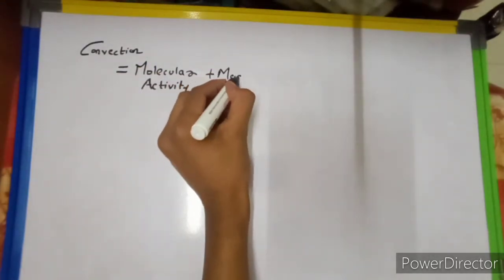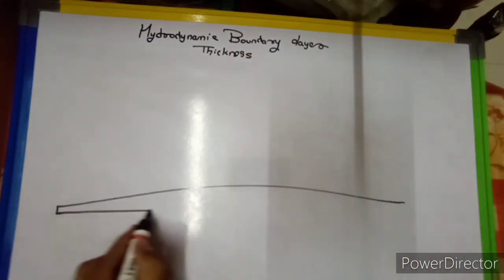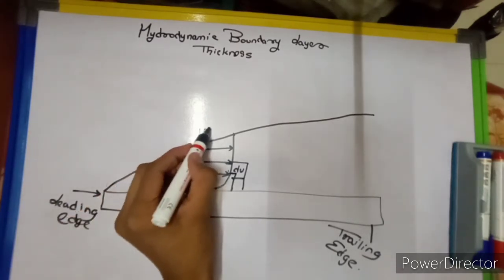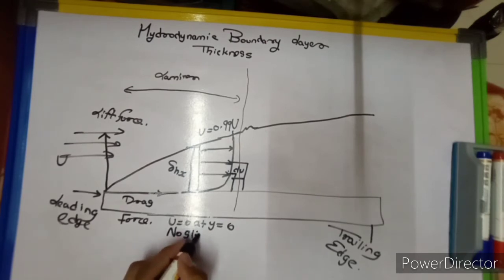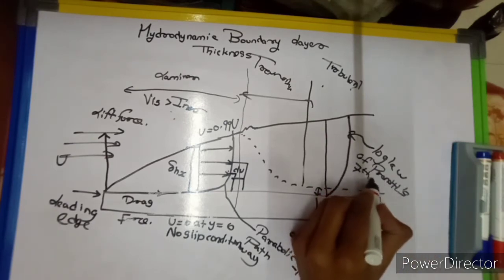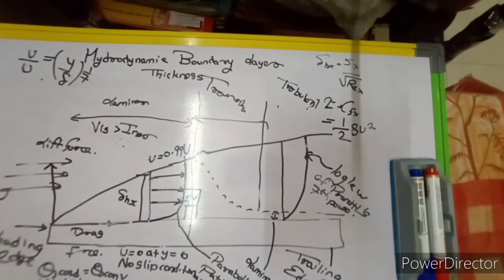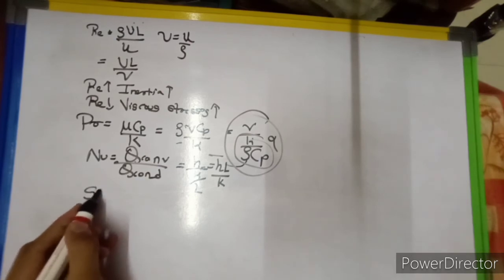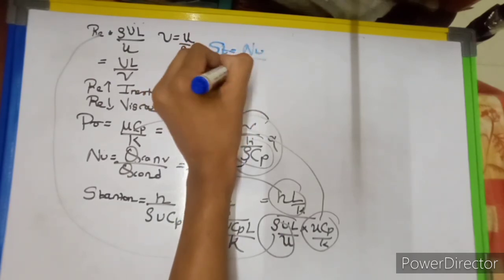Introduction to convection and concept of hydrodynamic boundary layer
Check the link below for previous videos